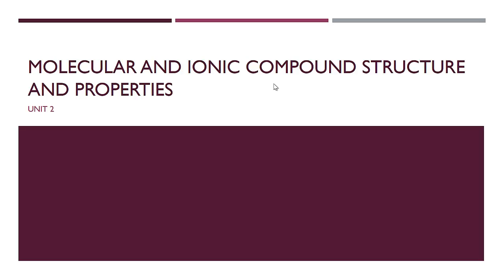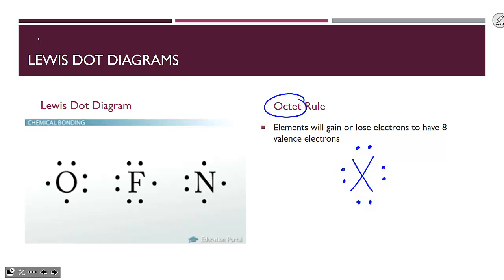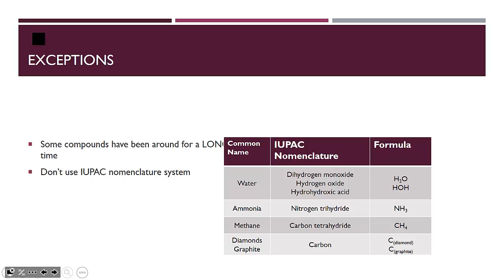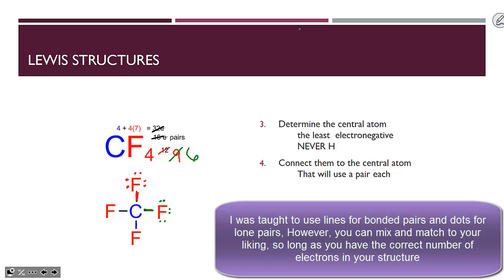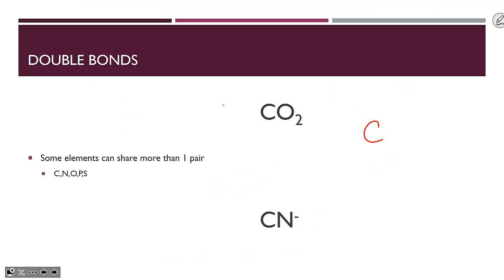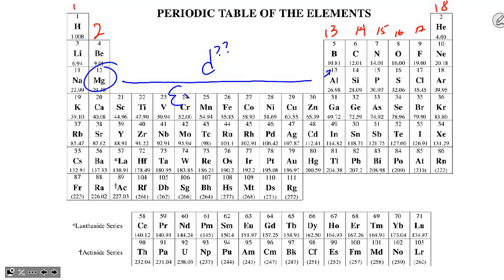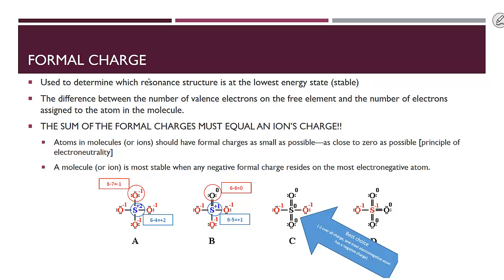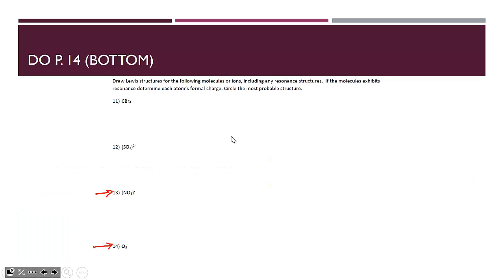AP Chem Unit 2.2: Covalent Bonds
This video corresponds to the unit packets found lundquistlabs.com, and aligns with AP chemistry objective 2.5 & 2.6.